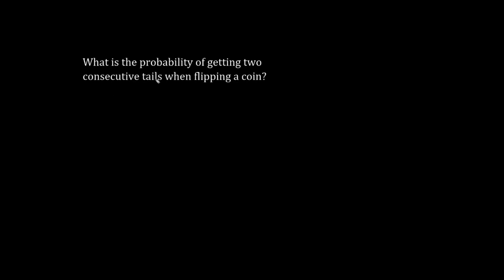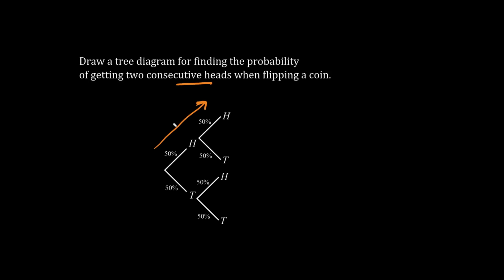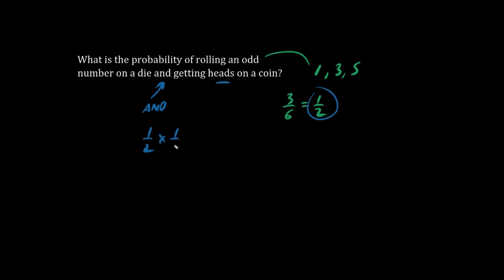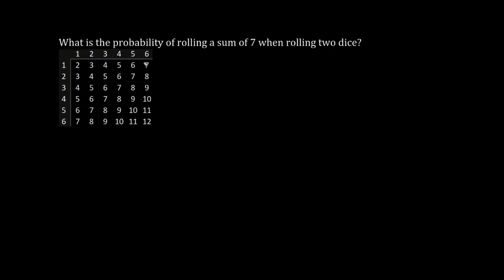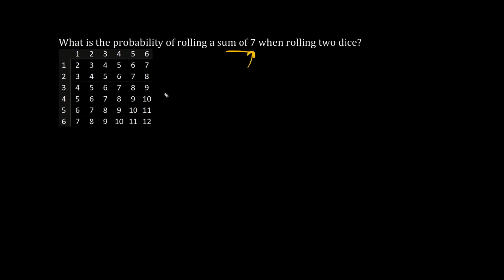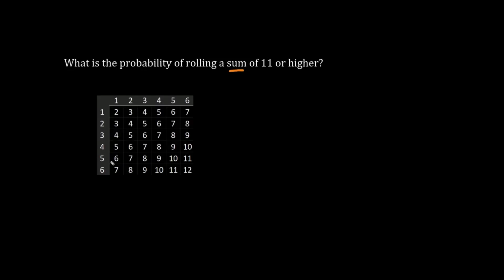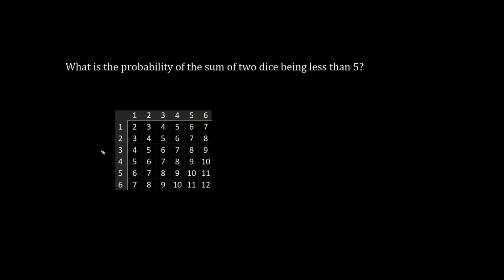BC Math 8 Probability